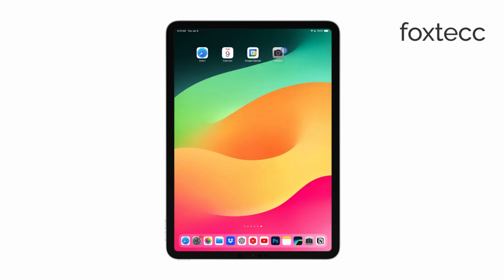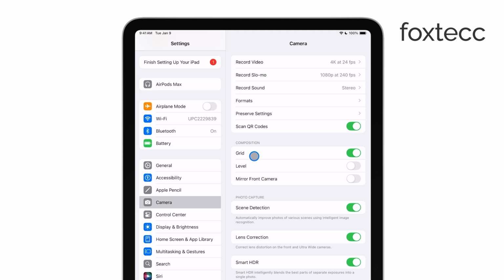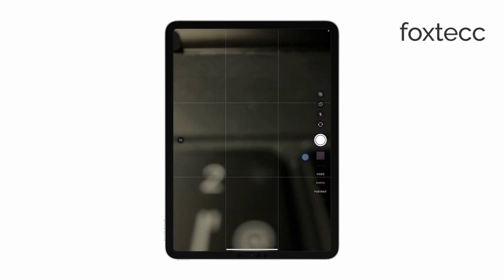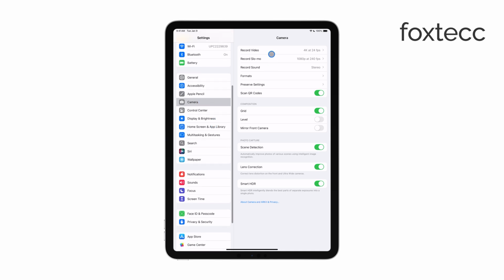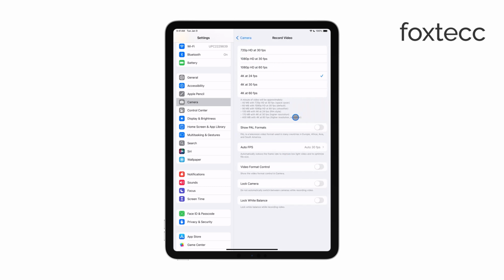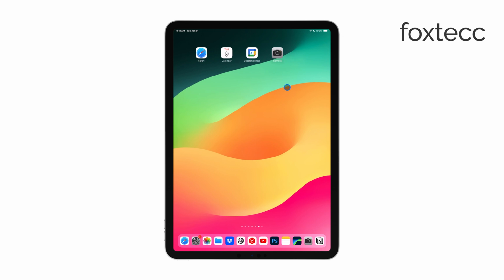Why is My iPad Camera Quality so Bad (explained)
In this video, I’ll explain the common reasons why your iPad camera quality might seem bad and provide tips on how to improve it. From settings adjustments to understanding the limitations of your device, this guide will help you get the best possible photos and videos from your iPad. Perfect for anyone looking to troubleshoot and enhance their camera performance.